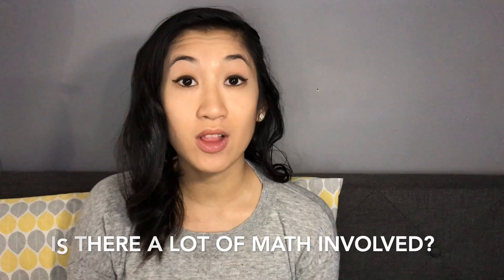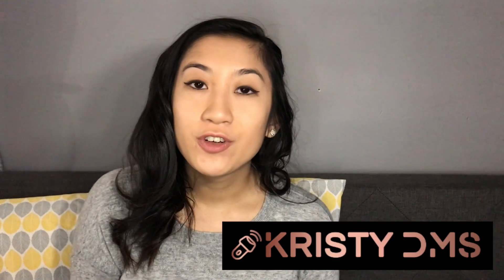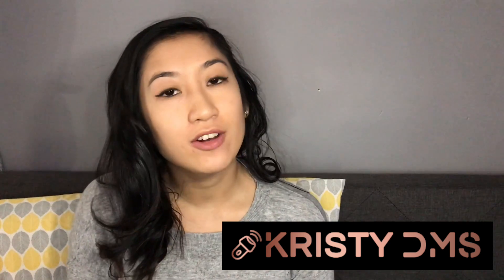FAQ: Sonography Student Questions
Keep in mind my answers to all of these are for my PERSONAL EXPERIENCES AND MY SPECIFIC PROGRAM.
Each program is different! look into your local program to see whats up!

Questions included in video:
1. Is there a lot of math involved?
2. How long is the program and how long does it take to be a songrapher including prerequisites?
3. Associates vs. Bachelor's Degree?
4. How much does the program cost?
Snack Break
5. Can you work and go to school?
6. Do you get paid for going to clinicals?
7. How many hours of week do you go to clinicals?
8. Can I specialize in just one specialty like ob/gyn?
9. Is it hard to get a job?
10. Additional requirements?
11. What will you learn at clinicals (setting wise)